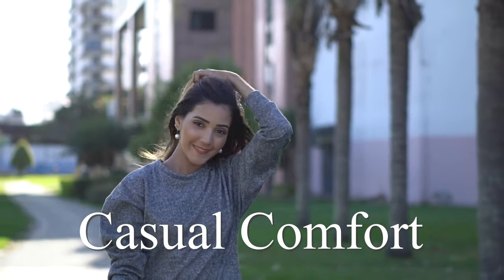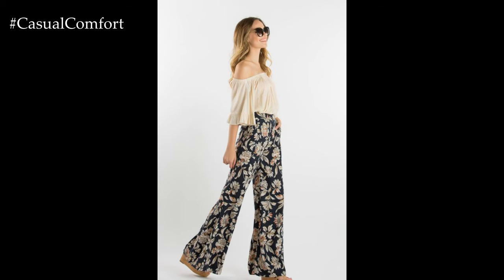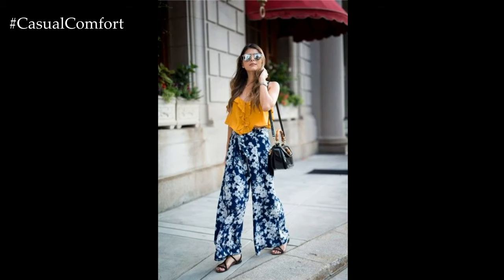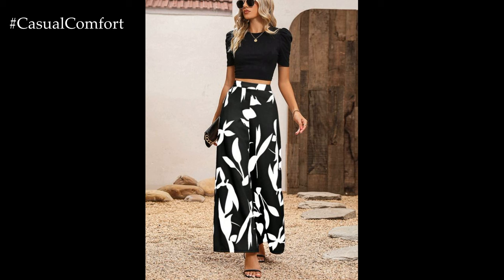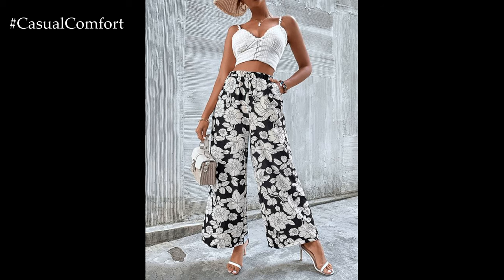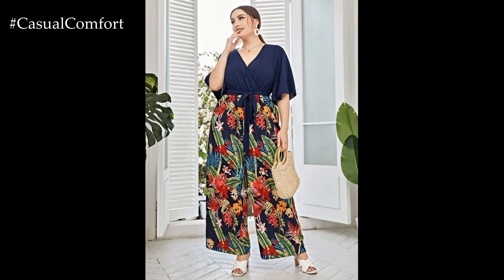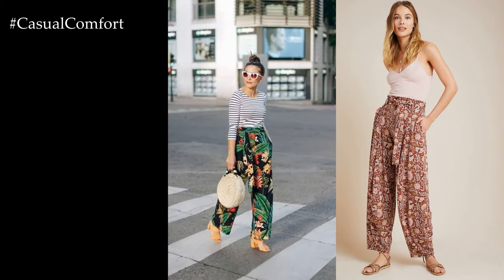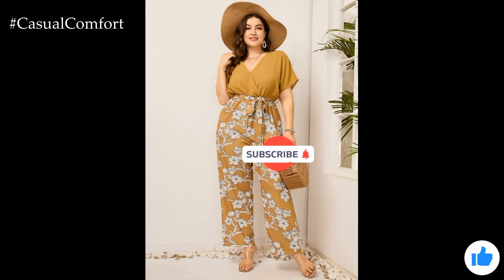Styling Flower Printed Wide Leg Pants | 2024 Fashion Trends | How to Style Floral Pants Outfit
In this video, I will be showing you different ways to style flower printed wide leg pants for a casual or dressed up look. These versatile pants are perfect for adding a pop of color and pattern to your outfits. I'll be sharing tips on how to pair them with different tops, shoes, and accessories to create various trendy looks.
Whether you're going for a boho chic vibe or a more polished ensemble, these flower printed wide leg pants are sure to make a statement.